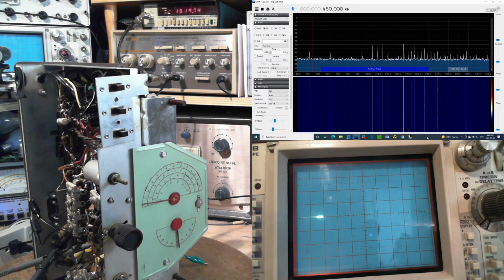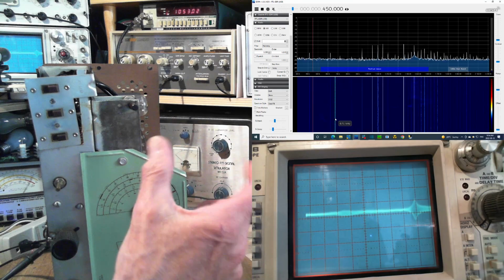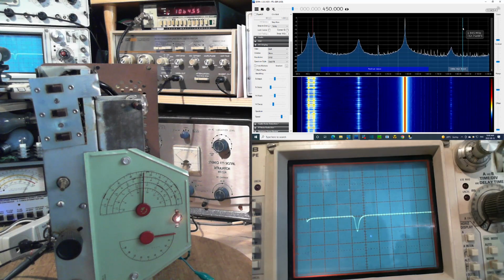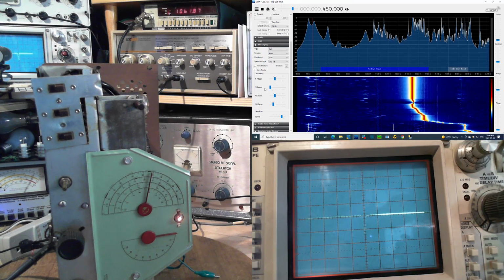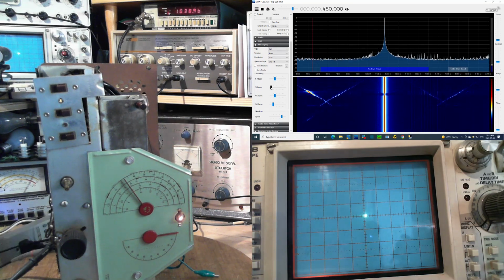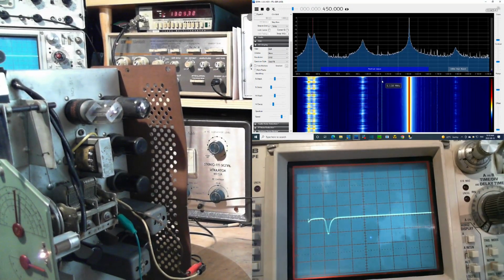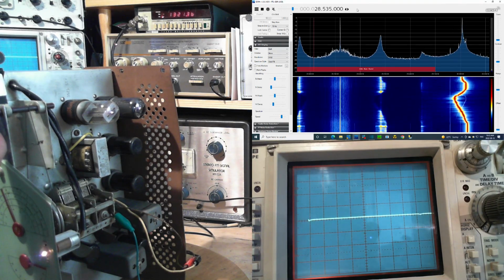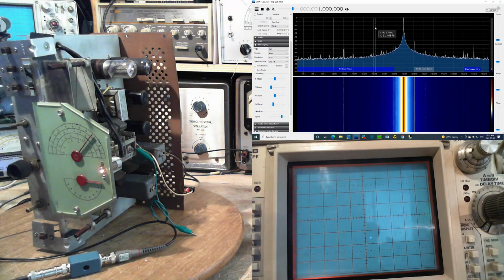Hallicrafters S-38 Four Band Tube Radio Video #9 - Sweep Experiments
I carry out a few experiments with the radio using a sweep signal on the broadcast band.